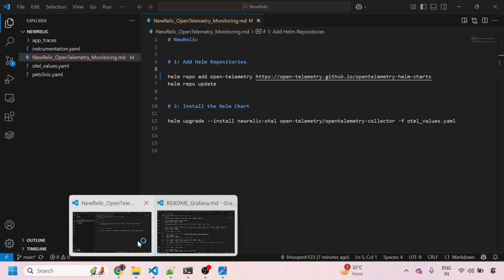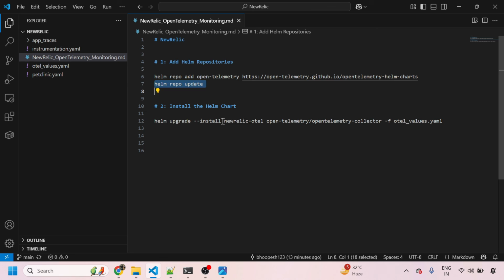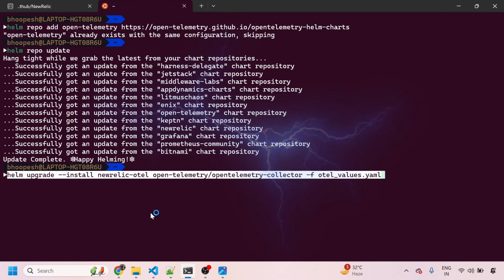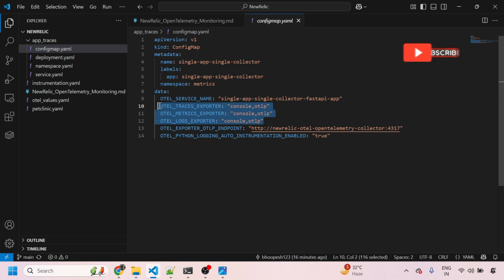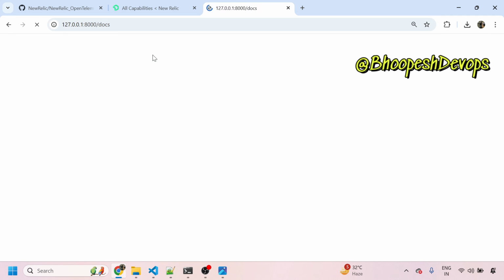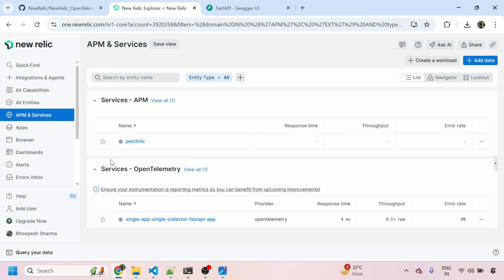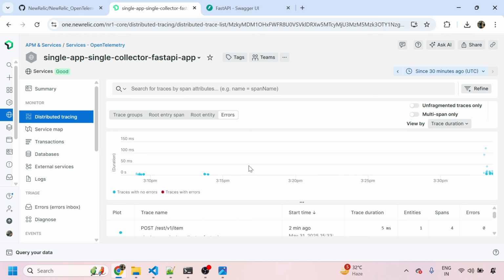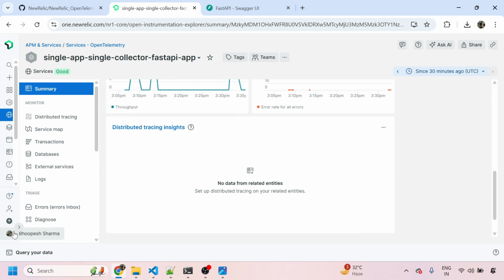New Relic + OpenTelemetry Monitoring in Kubernetes (Step-by-Step Demo)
OpenTelemetry Monitoring
Open Telemetry Helm Chart
Grafana Alloy
bhoopesh
bhoopesh devops